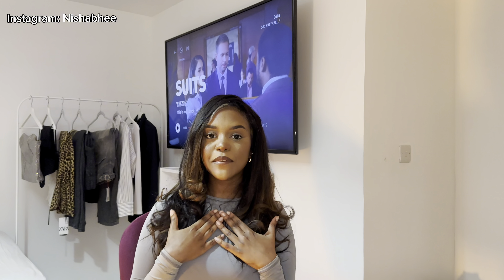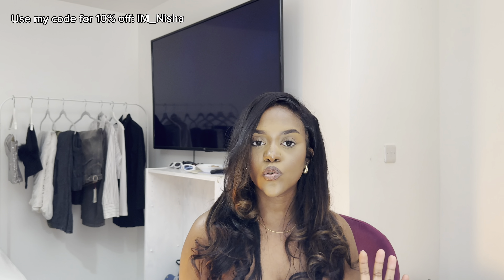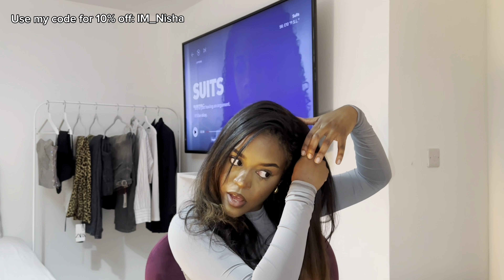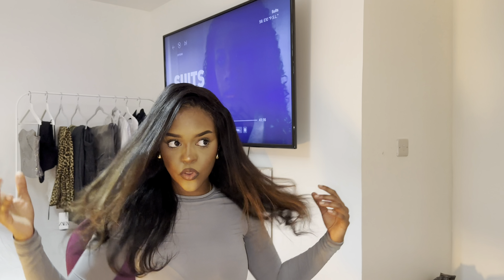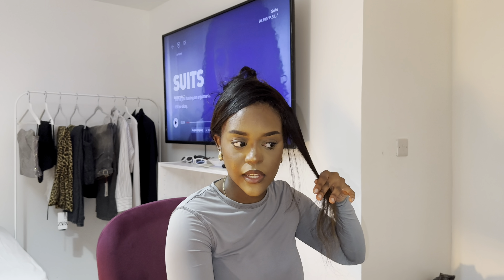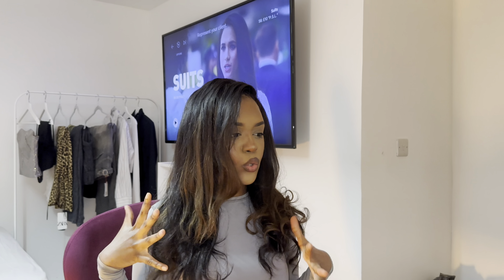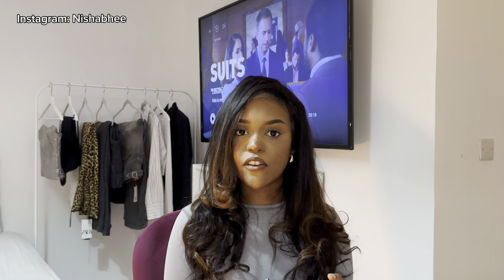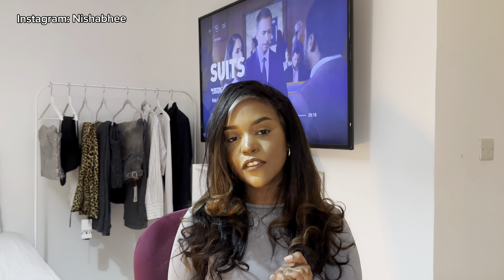90s BLOW OUT WITHOUT A DYSON AIR WRAP ft Irresistible Me ￼hair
Check out their instagram: @irresistibleme_hair

Instagram & Tiktok: @Nishabhee